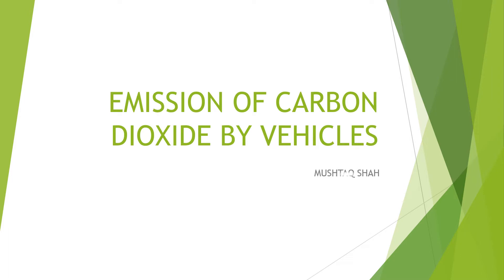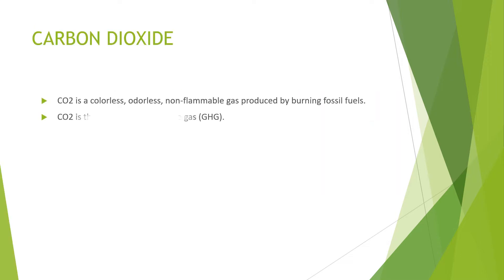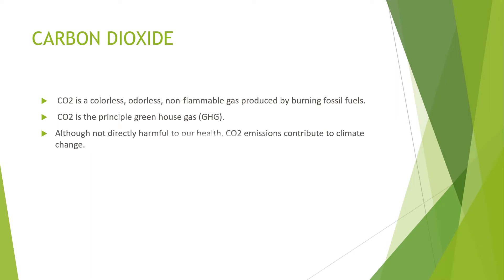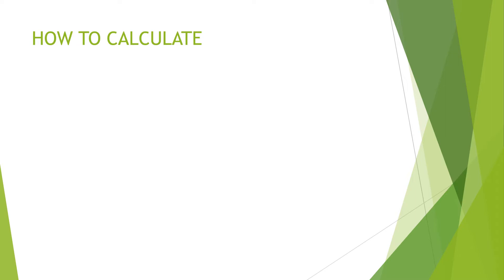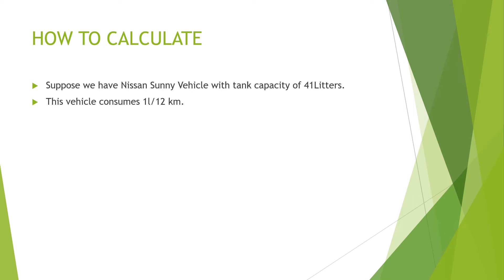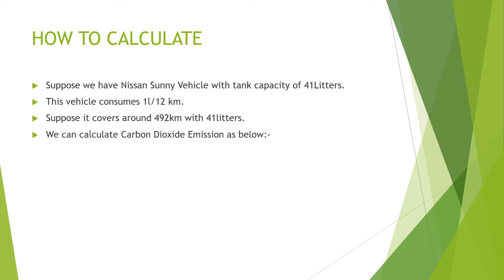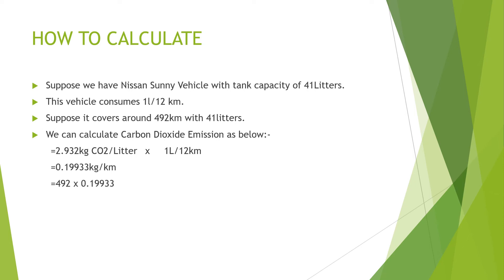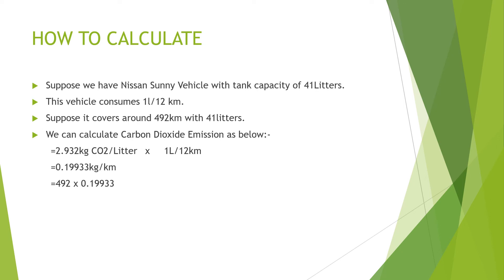EMISSION OF CARBON DIOXIDE BY VEHICLES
A typical passenger vehicle emits about 4.6 metric tons of carbon dioxide per year. This assumes the average gasoline vehicle on the road today has a fuel economy of about 22.0 miles per gallon and drives around 11,500 miles per year. Every gallon of gasoline burned creates about 8,887 grams of CO2.